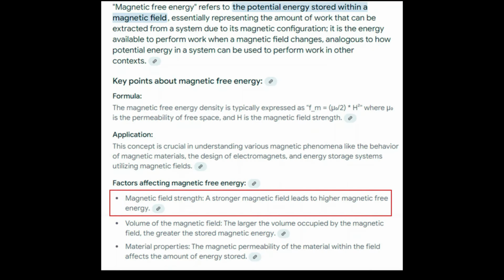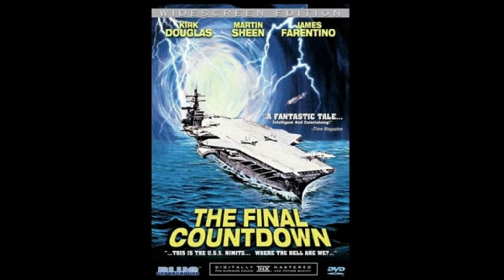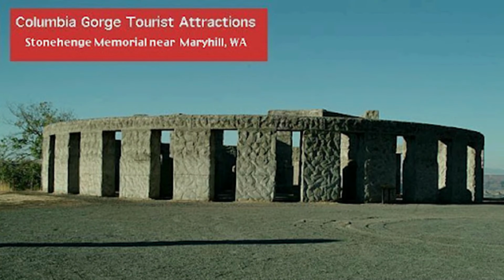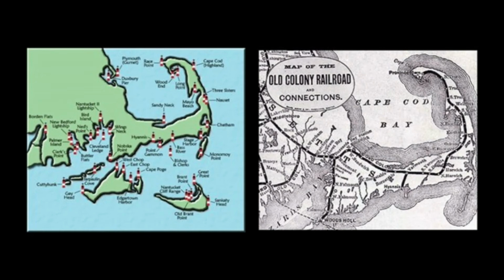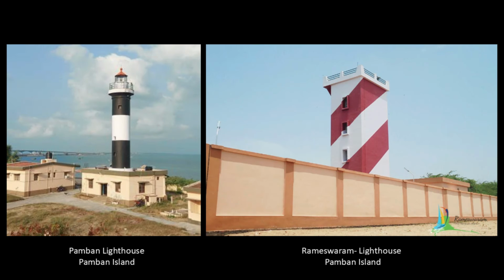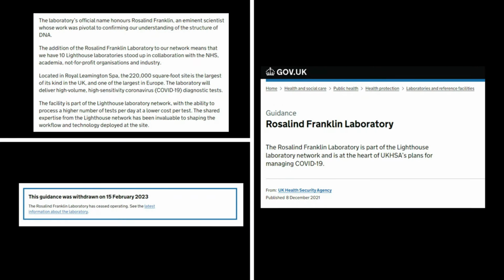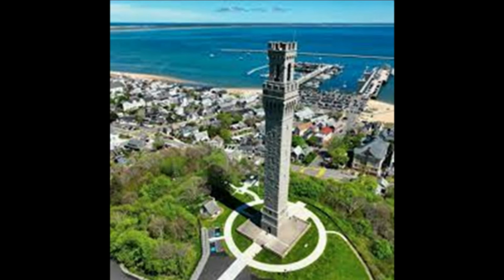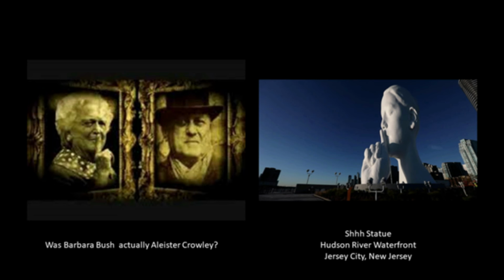History Reads Like a Book on the Earth's Grid - The North Atlantic Ocean to the Maldives (Part 2)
I have come to believe that the sinking of Atlantis  was deliberately caused and happened at the most hundreds of years ago, and not thousands of years ago as we have been taught, and that this advanced civilization was worldwide, ancient, and existed up until relatively recent times and represents the missing positive timeline of Humanity.

In this second part of "History Reads Like a Book on the Earth's Grid - The North Atlantic Ocean to the Maldives,"  I go into what I believe is the true nature of the Earth's electromagnetic grid system - from the "magnetics" of giant trees to the "electro" provided by ancient and so-called modern infrastructure, and what I believe caused the destruction of the Earth's energy grid, which at the same time destroyed the surface of the Earth, and about what and who brought us to the inverted, upside-down world we live in today.

 The full blog post with all the information in one place is here:

eBooks:

NEW: I am very excited to announce the publication of a new eBook that has just  become available on the Nobel 7 Publishing website.   Brilliantly written by Stephanie McPeak Petersen, in a collaboration with myself, Elin Carlson, and Shalamoor Bey,  you can find the details about "The Lyre's Masque (The Re-Telling of Our Story)," and more about all of us, at this link:

Other eBooks available by Michelle Gibson:

Physical Evidence for the Planetary Grid System & the Suppressed Moorish Worldwide Civilization